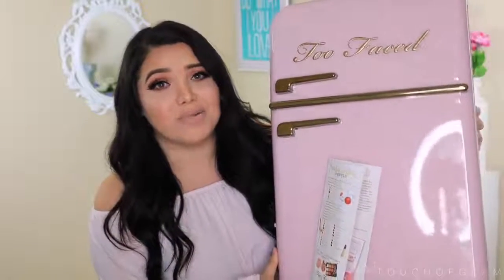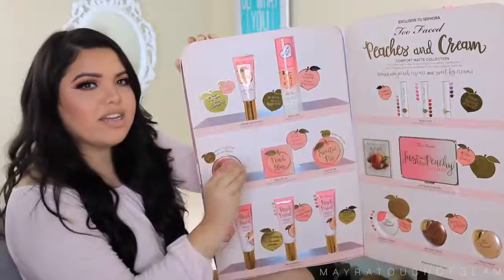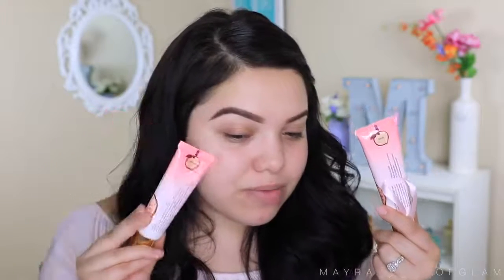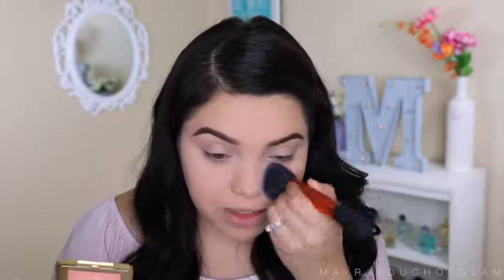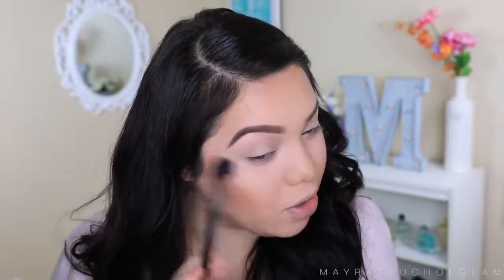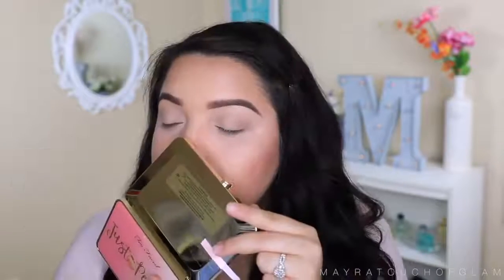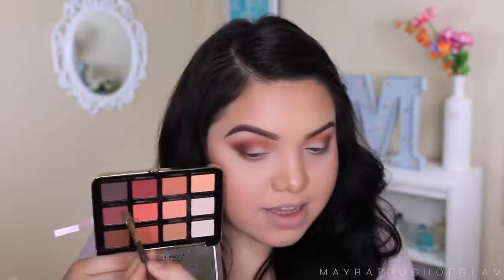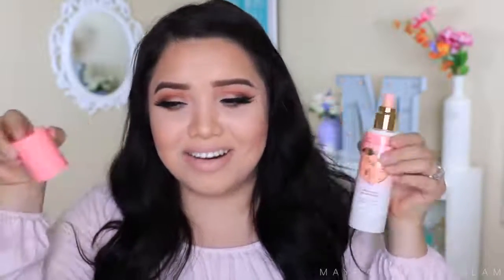NEW TOO FACED PEACHES & CREAM COLLECTION! FIRST IMPRESSIONS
TOO FACED PEACHES & CREAM COLLECTION

-SOCIAL MEDIAS-
Facebook: Mayra's Touch of Glam